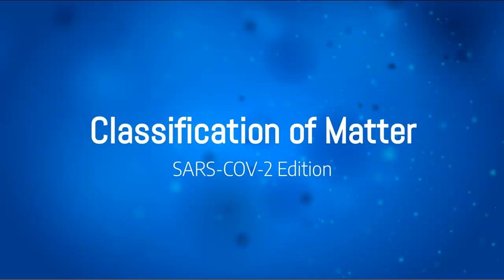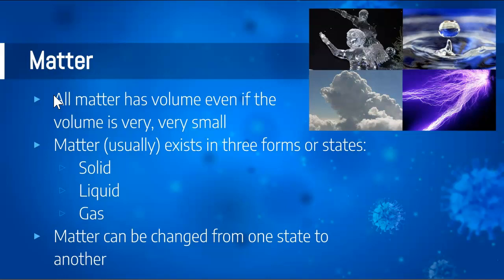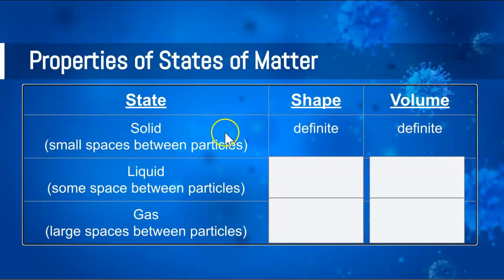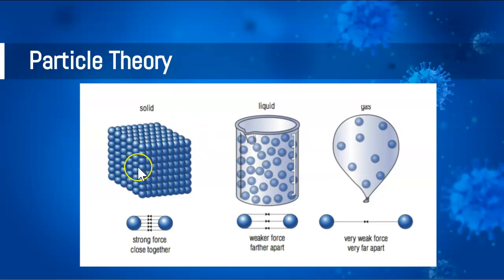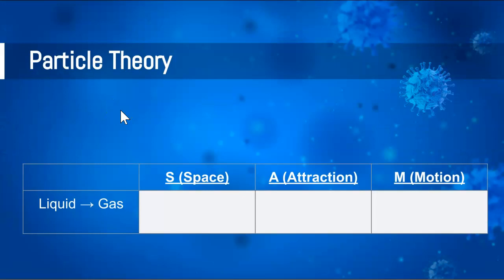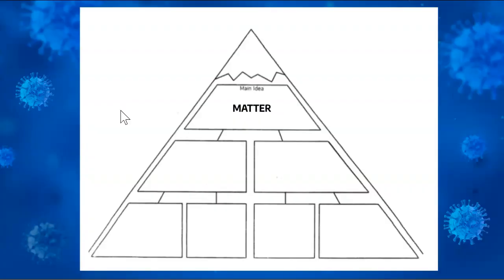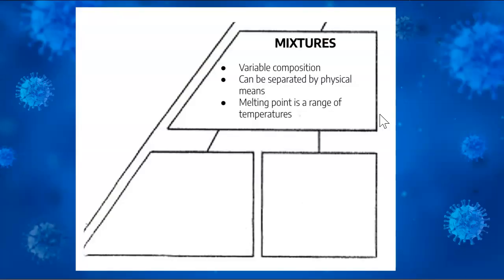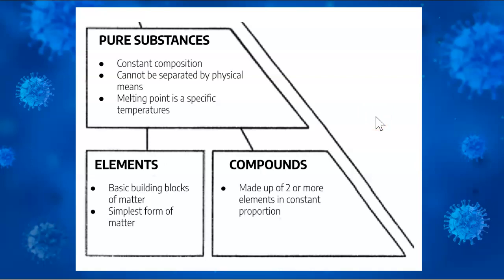Classification of Matter